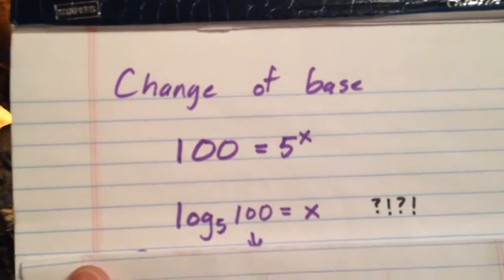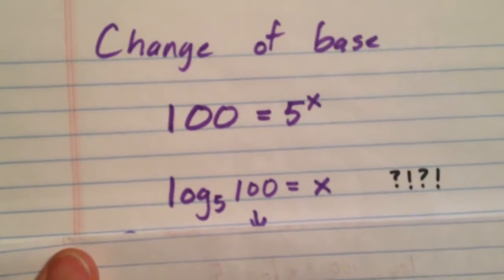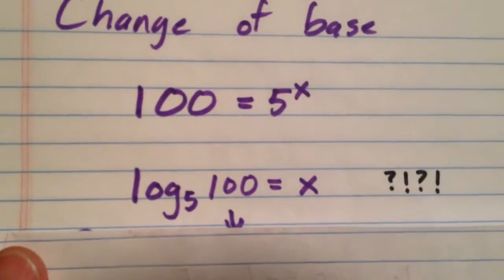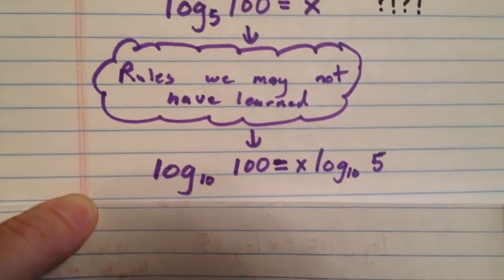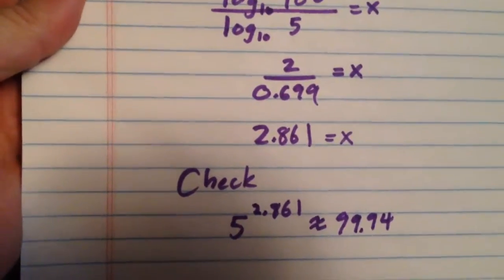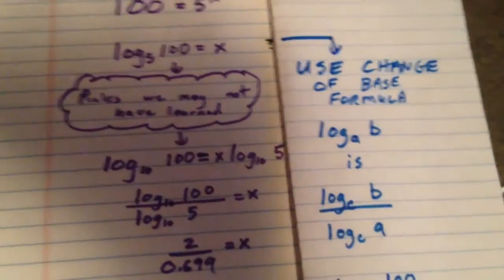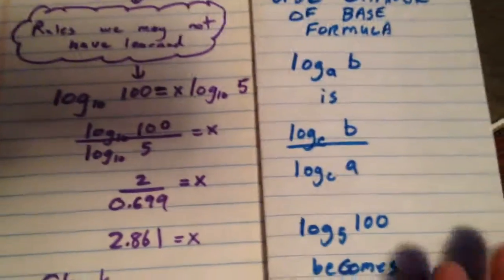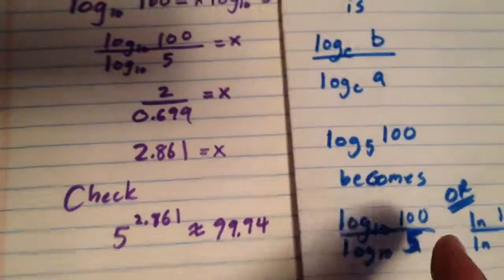Logarithm - change of base.